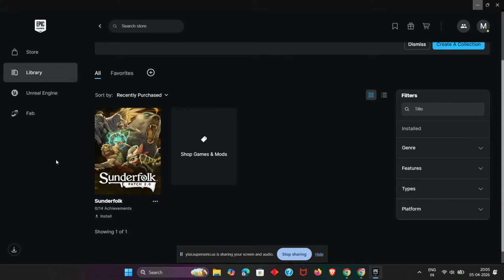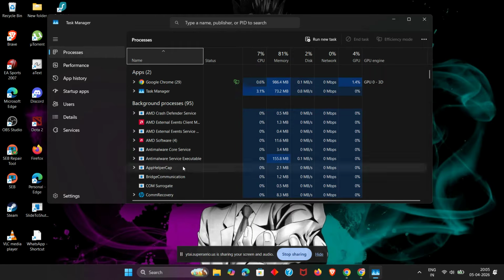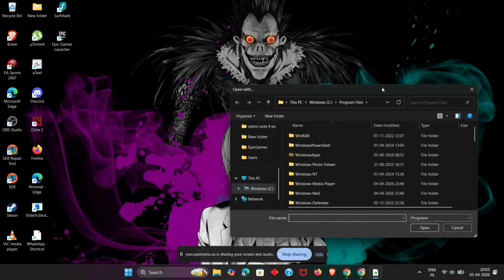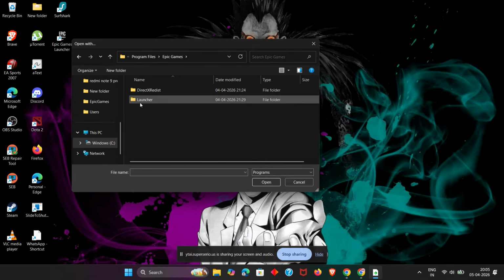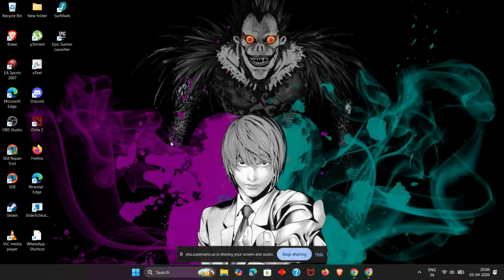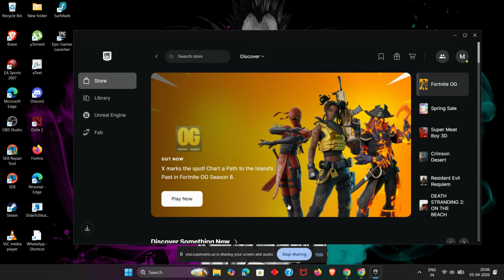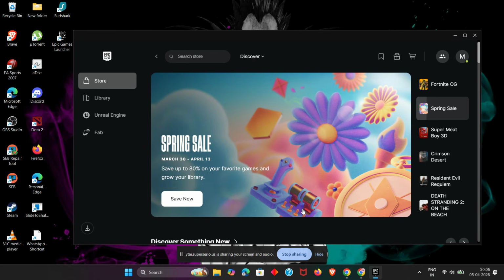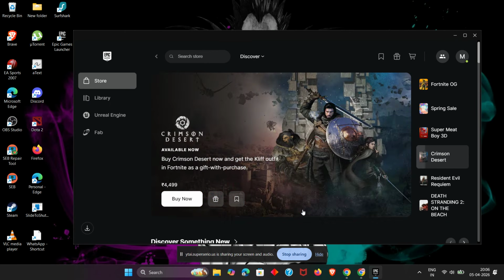How To Fix Epic Games Error II-E1003 (Easy Guide)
Learn how to fix Epic Games Error II-E1003 by clearing the launcher cache and deleting the webcache folder in just a few simple steps.
This quick tutorial shows you how to fully close Epic Games Launcher, reset the cache, and relaunch the app to resolve download or installation issues.

🕚Timestamps:
00:00 Introduction and what Error II-E1003 means
00:20 Fully close Epic Games Launcher
00:46 Open Run using Windows Key + R
01:00 Open the AppData folder
01:15 Find EpicGamesLauncher and delete webcache
01:44 Restart Epic Games Launcher
02:02 Final recap and extra tips

✍️What You'll Learn In This Video:
• How To Fix Epic Games Error II-E1003 Fast
• How To Clear Epic Games Launcher Cache
• How To Delete The Webcache Folder Safely
• How To Fully Close Epic Games Launcher In Task Manager
• How To Use Windows Key + R To Open AppData
• How To Restart Epic Games Launcher After A Cache Reset
• How To Troubleshoot Failed Downloads And Installations
• How To Apply A Simple Launcher Reset For Common Epic Issues

💡Pro Tips:
• Make sure Epic Games Launcher is fully closed before deleting the cache.
• If the folder does not disappear immediately, wait a few seconds and refresh File Explorer.
• Restart your PC if the launcher still behaves strangely after clearing webcache.
• Use Task Manager to end any remaining Epic Games processes if the app keeps running.
• This fix can also help with other minor launcher loading problems.